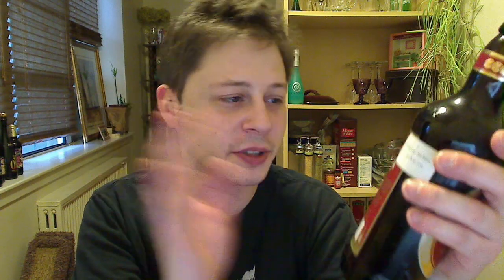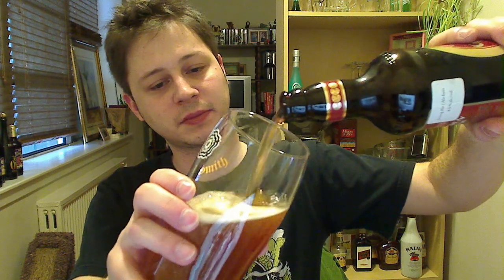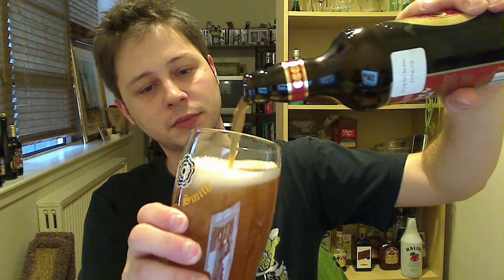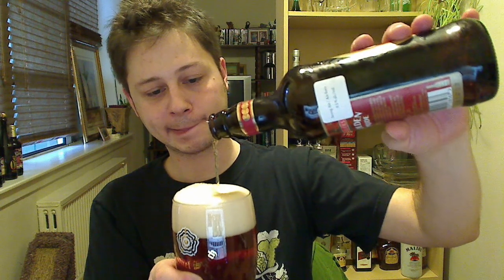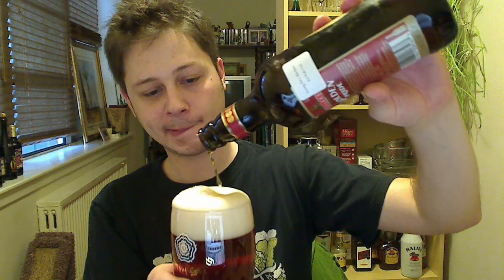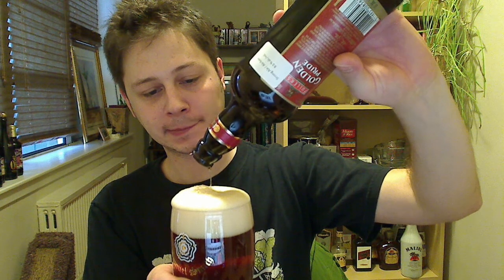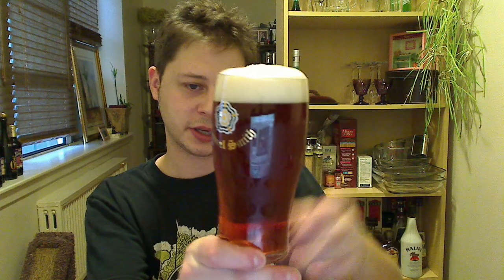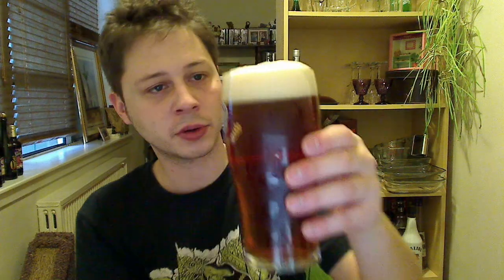Beer Review: Fuller Smith & Turner P.L.C. - Golden Pride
Video Blog of the Fuller Smith & Turner P.L.C. - Golden Pride
8.5% ABV - Alcohol By Volume
UNITED KINGDOM
$3.75 CAN
Comes in a single 500ml bottle